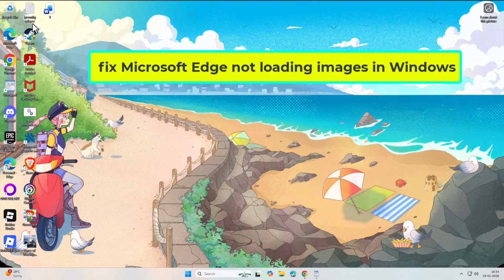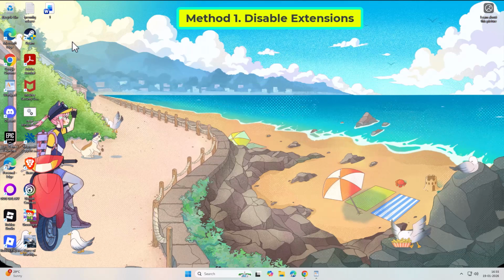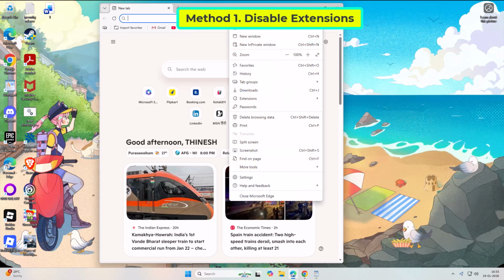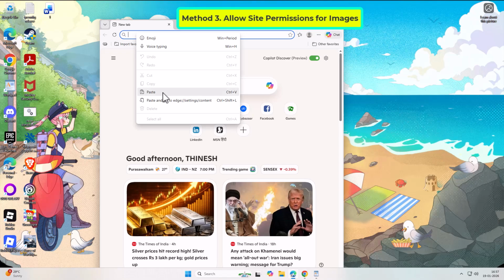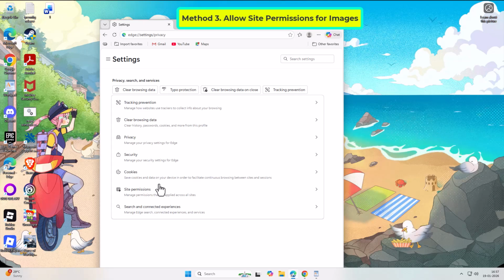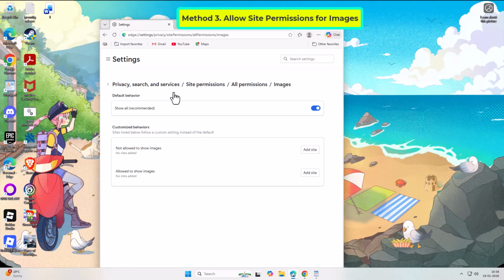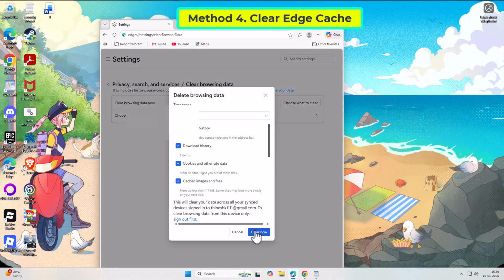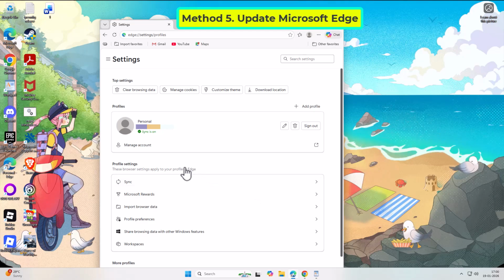(FIXED) Microsoft Edge not loading images in Windows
# fix Microsoft Edge not loading images in Windows